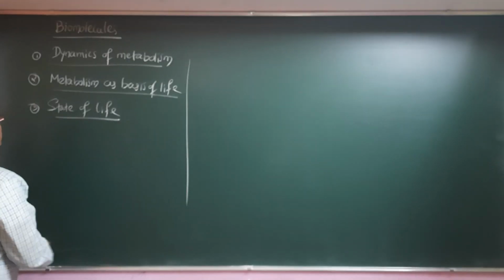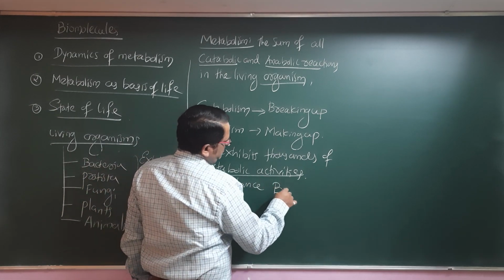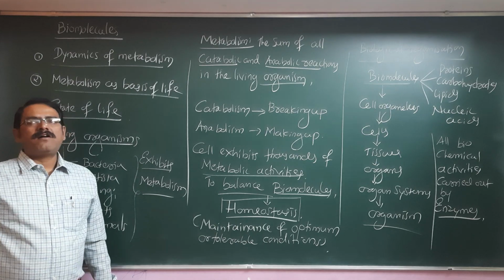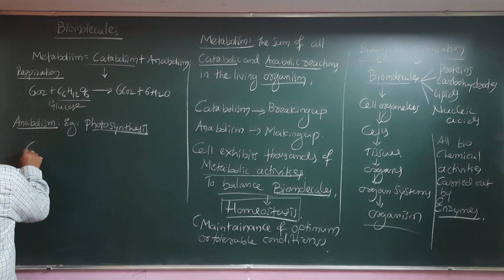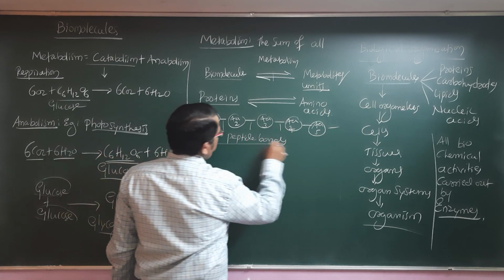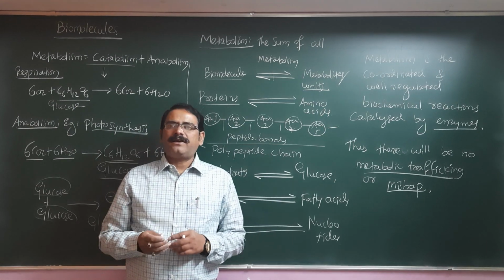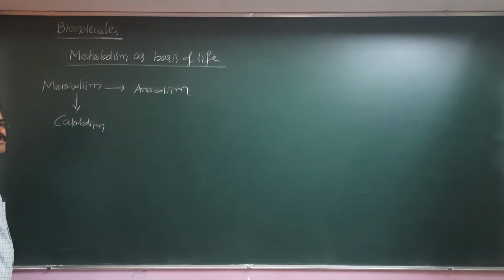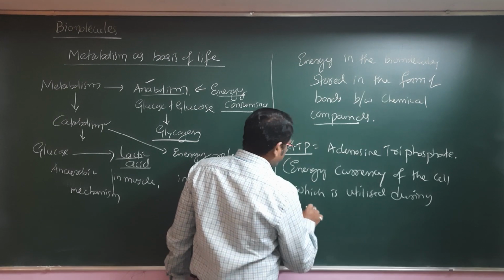Zoology Jr Lecture 77 Biomolecules 8 Dynamics of metabolism and Living state